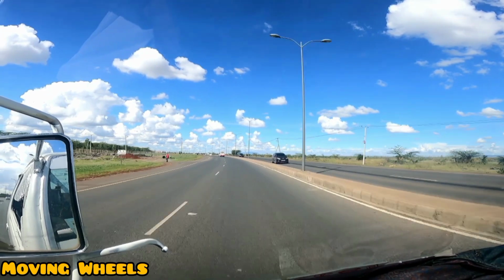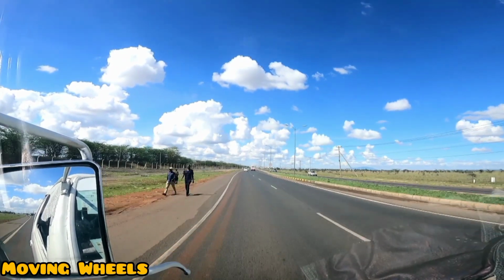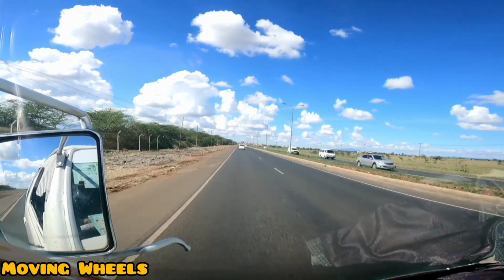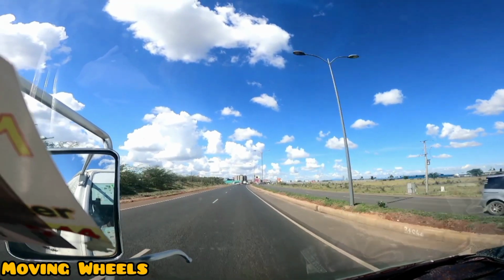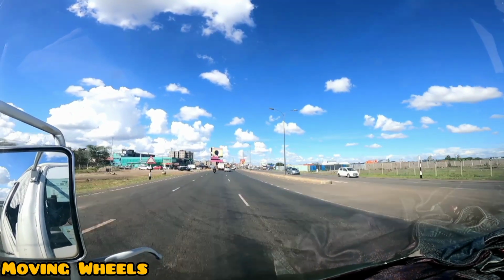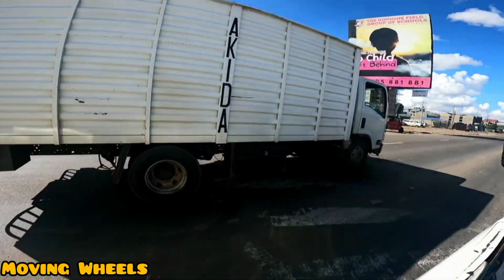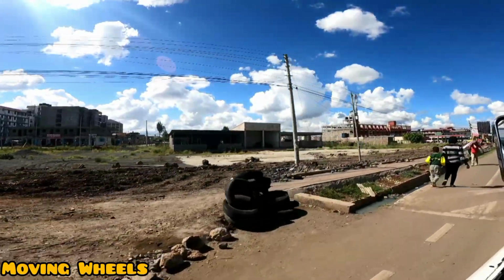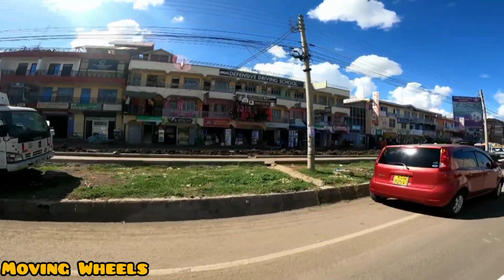Why utawala areas in Kenya developed so first 🥇